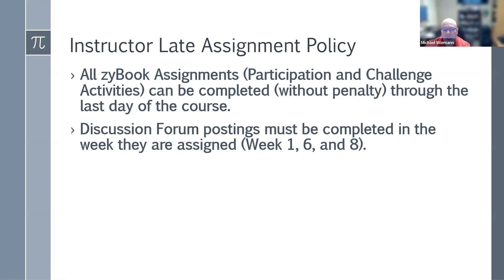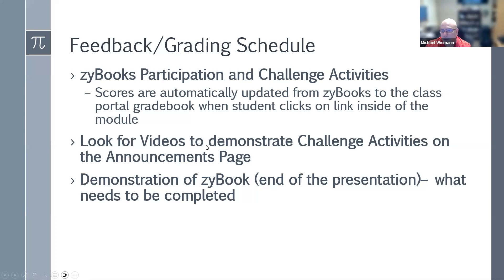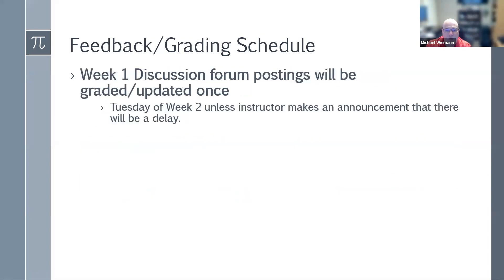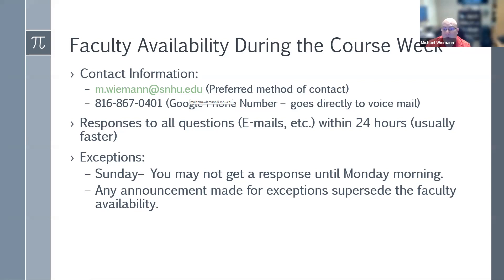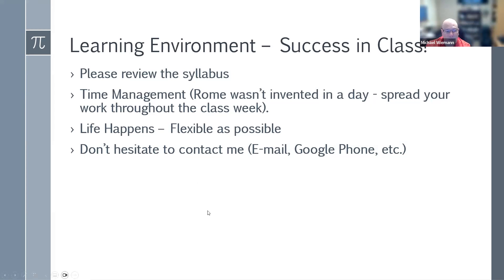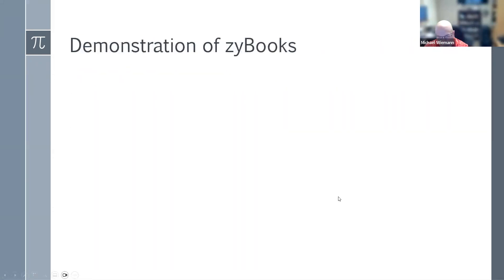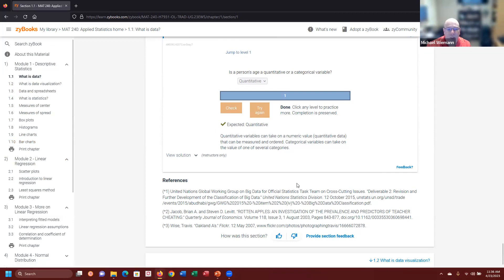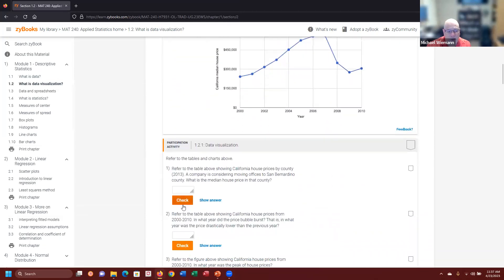MAT 240 Week01 Housekeeping Video